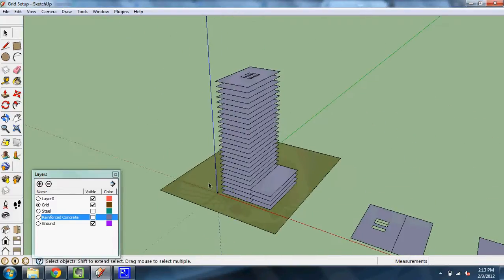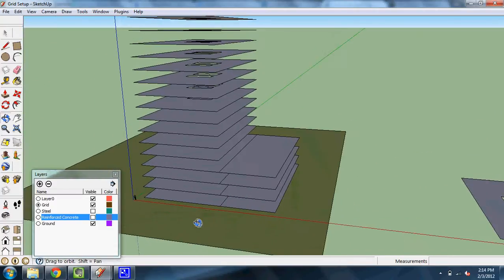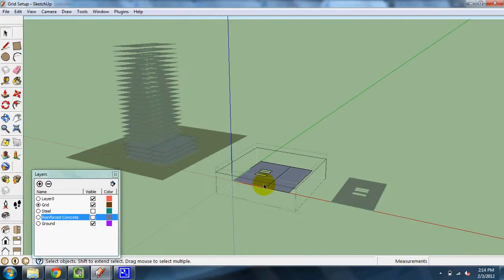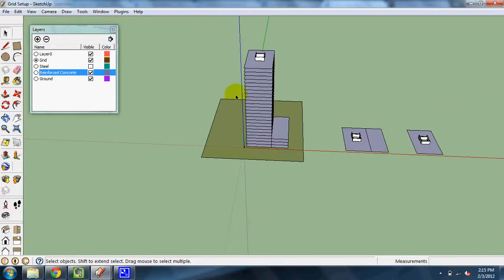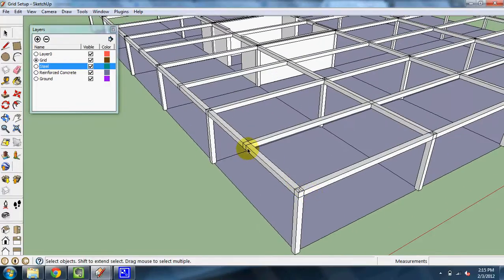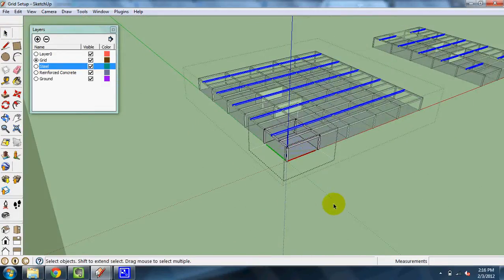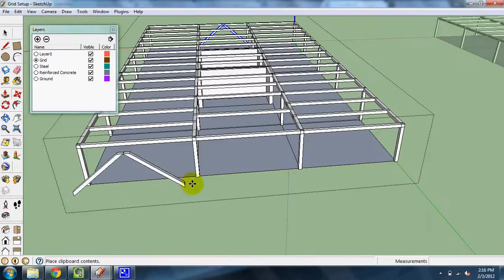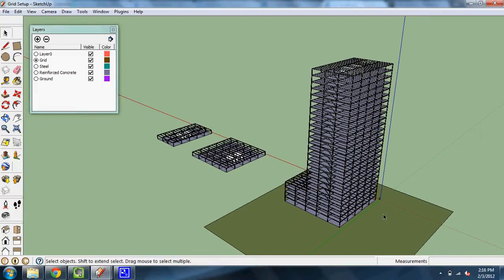SketchUp for Engineers 1: Intro